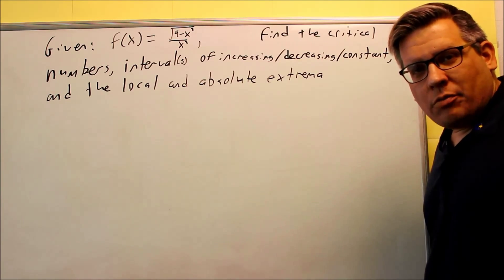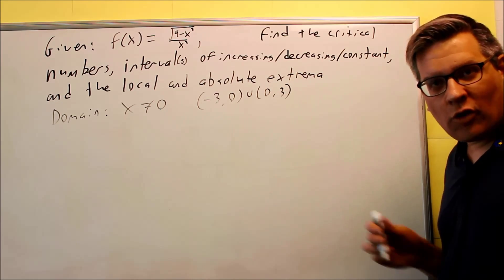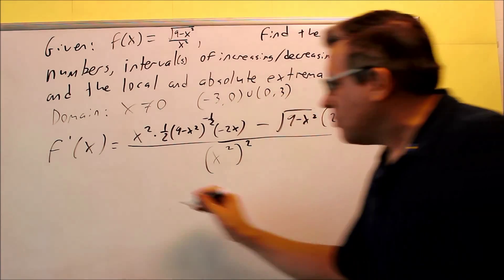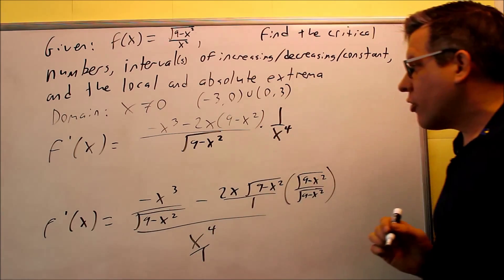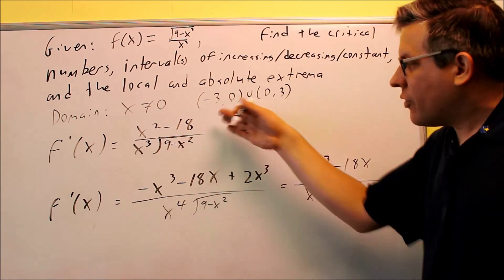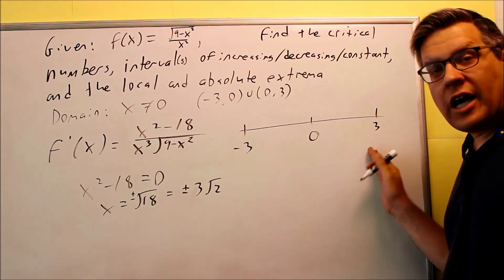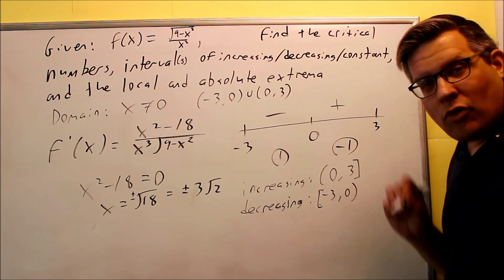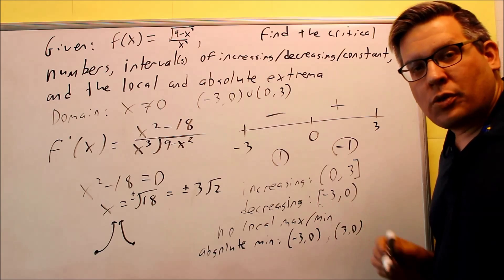Increasing Decreasing and Local Extrema Using First Derivative Test (Square Root)